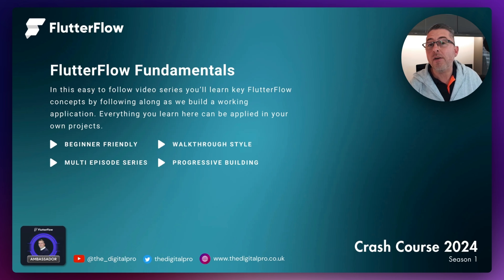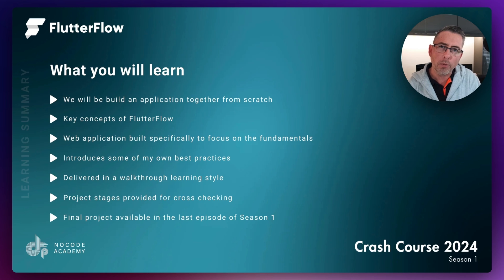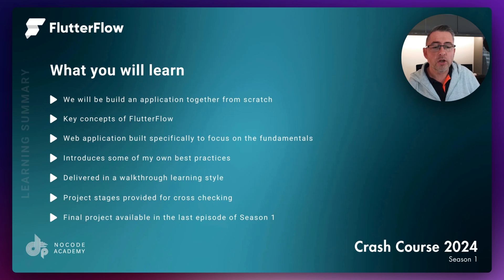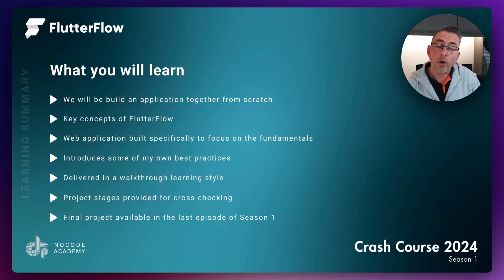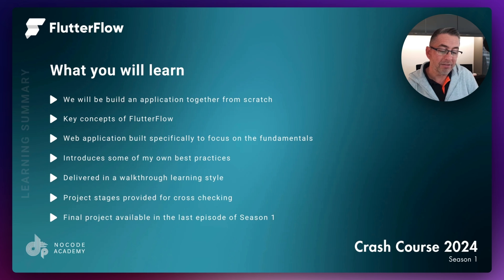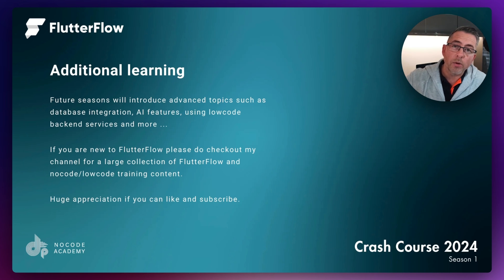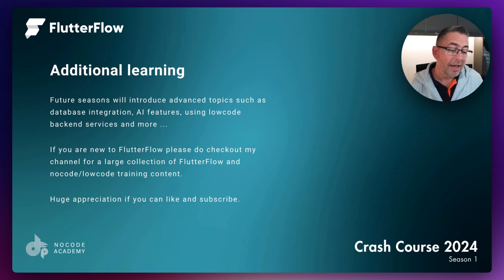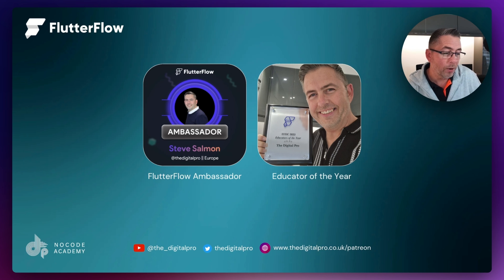FlutterFlow Crashcourse 2024 - SE01 - Episode 1 - Series Introduction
Welcome to Season 1 of my FlutterFlow Crashcourse for 2024.

⭐ Please note Season 2 is slowly rolling out on YouTube, checkout the link below ⭐

In Season 1 we take it right back to FlutterFlow fundamentals by constructing a working FlutterFlow web application which focuses on teaching you the key concept areas which are essential for all projects.

If you love by doing then my full beginner friendly walkthrough videos are perfect to follow along at the right pace which suits you. No horrible edits and running at a genuine pace to support your learning of this fantastic nocode lowcode visual frontend builder.

Look out for projects which you can clone within each specific episode to cross check your efforts along the way. Finally at the end of Season 1 the final project will be available to clone.

I'm Steve (thedigitalpro) and I am a FlutterFlow Ambassador for Europe and also voted by the community as a FlutterFlow Educator of the Year for 2023/2024.

This is almost a 6 hour course!

🔥 Looking for more content and a helpful community? Why not consider joining The Digital Pro's Nocode Academy (link below).

Chapters

00:00 Introduction
05:11 FlutterFlow Application Demo